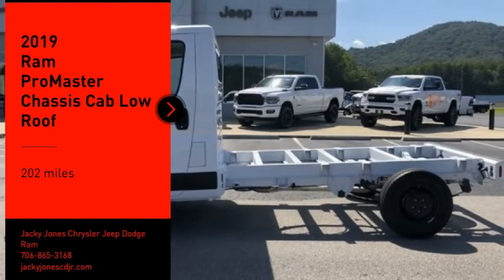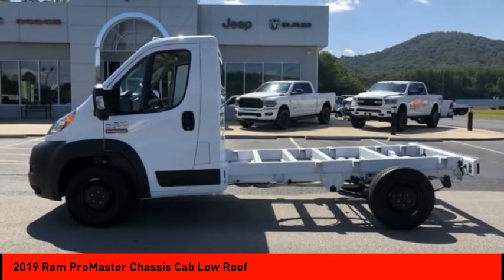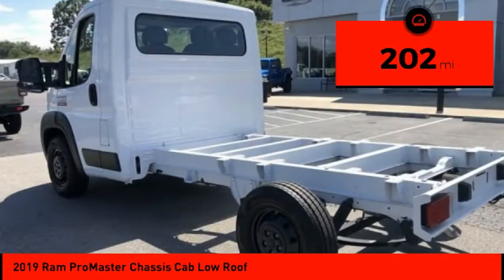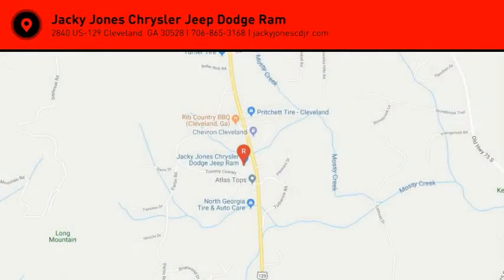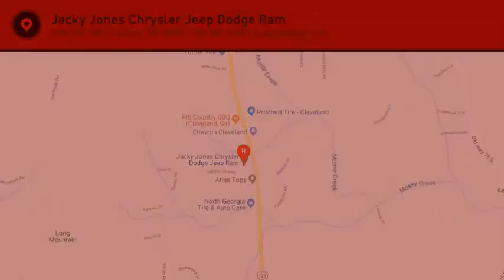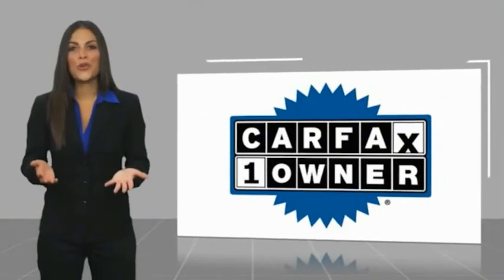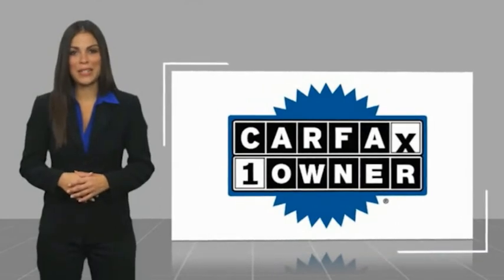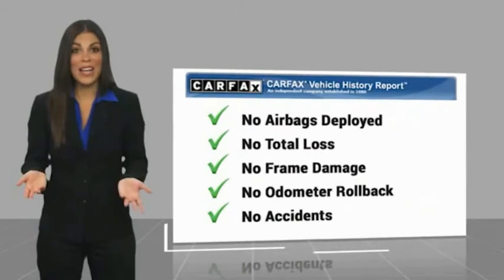2019 Ram ProMaster Chassis Cab Cleveland GA 1131P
2019 Ram ProMaster Chassis Cab Low Roof

Clean CARFAX. Bright White Clearcoat 2019 Ram ProMaster 3500 Cab Low Roof FWD 6-Speed Automatic 3.6L V6 24V VVT PASSED DEALER INSPECTION.Jacky Jones Chrysler Dodge Jeep Ram of Cleveland truly has every one of your automotive needs covered. The only question left now is how we can best serve you. Or, stop by and see us in person at 2840 Highway 129 South Cleveland, Georgia today. Recent Arrival!